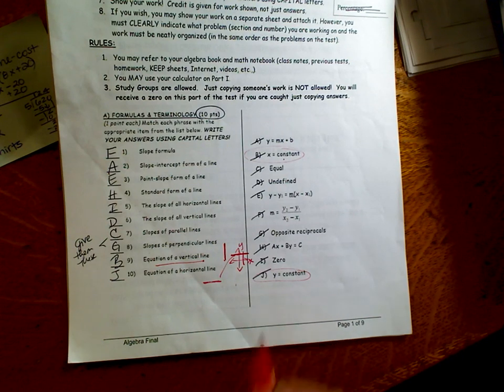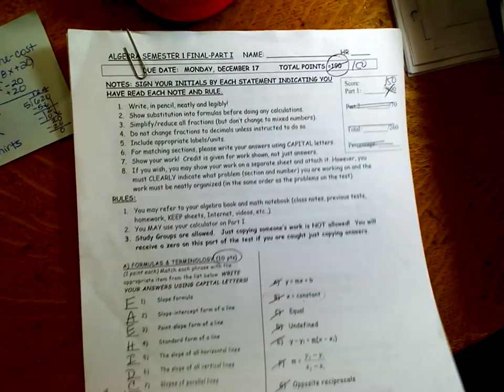Alg. I- FINAL-PART 1-RECAP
This video explains the most frequently missed problems on the final.